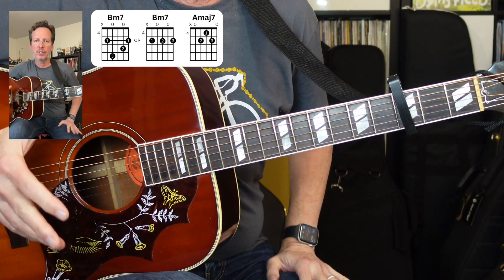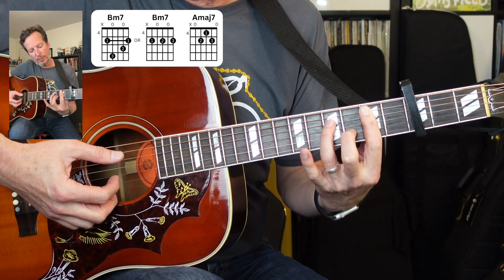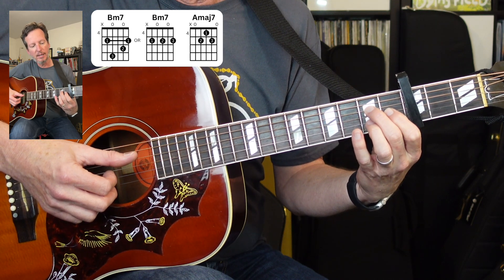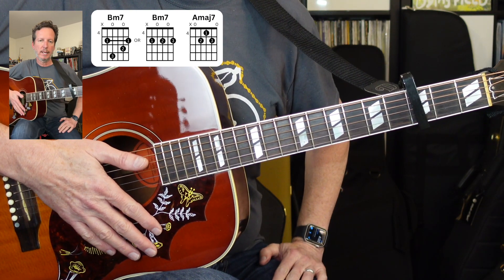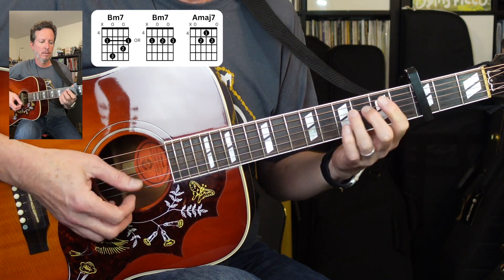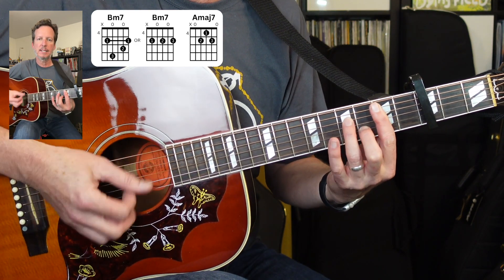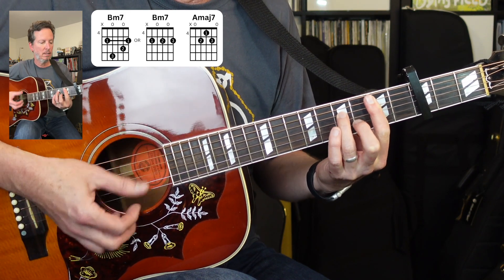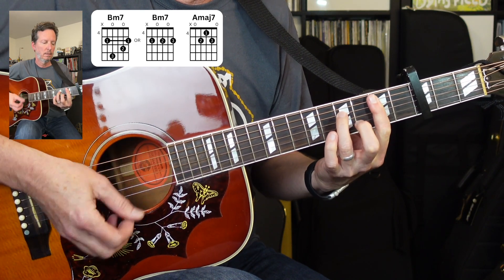Faye Webster - After the Kiss - Guitar Lesson & Tutorial - Indie Rock Guitar - Easy Lesson!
00:00 Song Demo
00:38 Lesson Begins
02:56 Like and Subscribe!